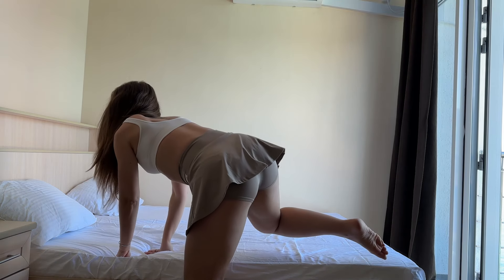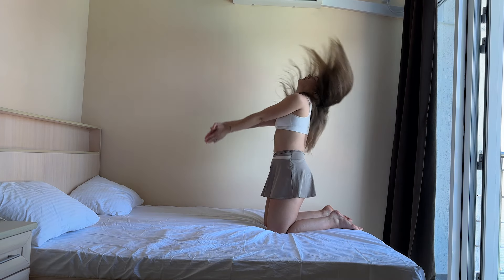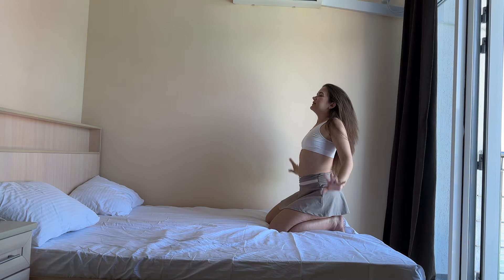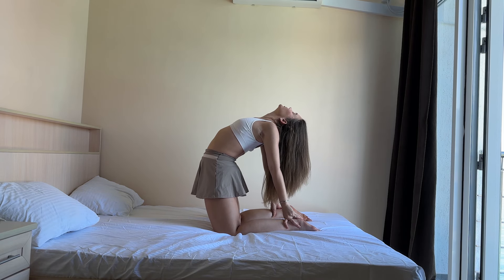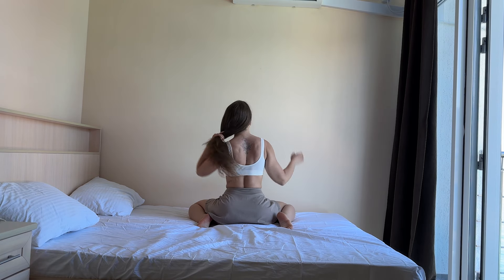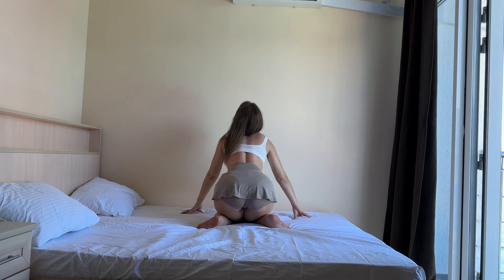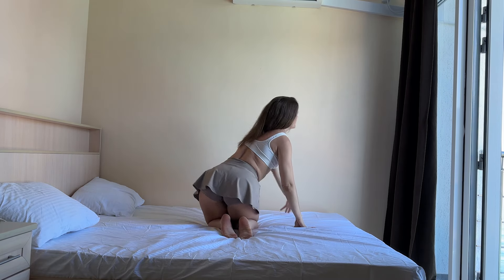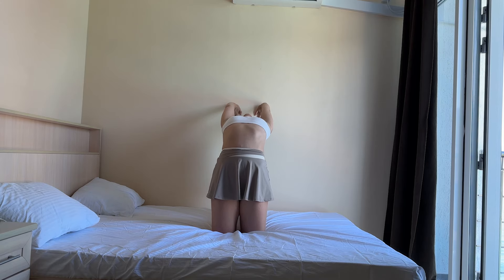Yoga & Gymnastics — Full Body Strech